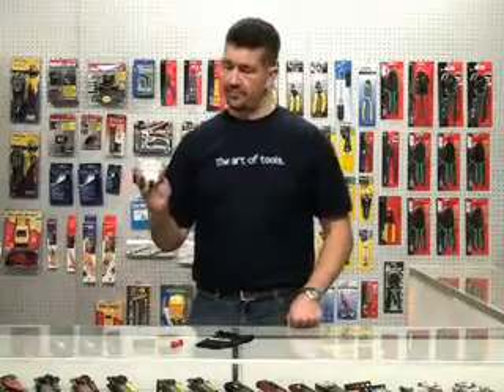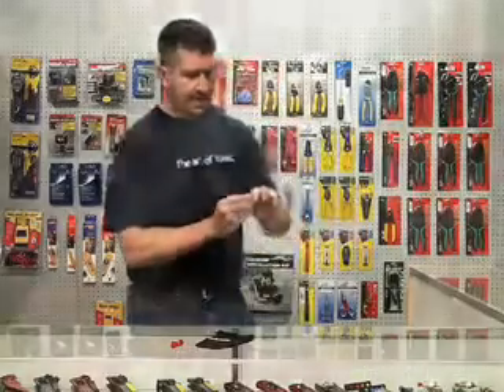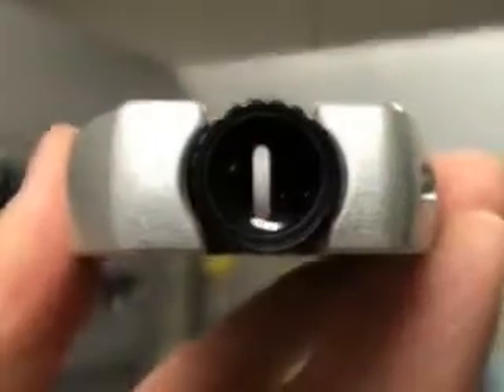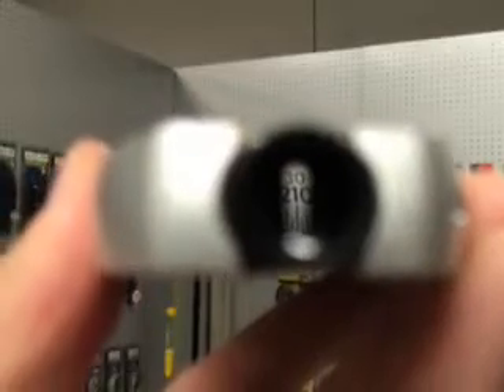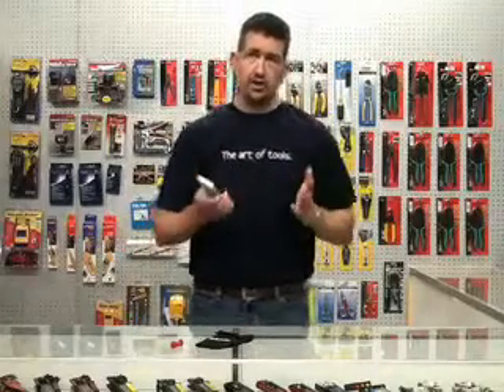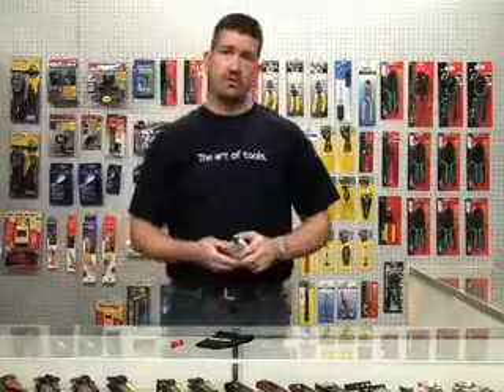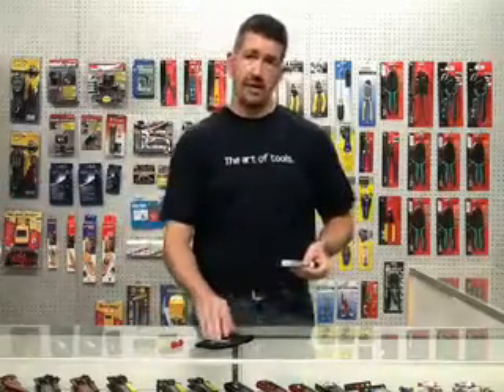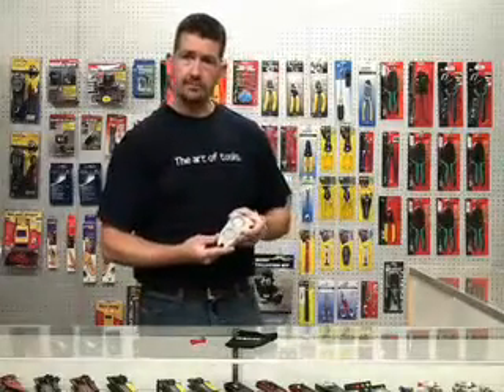Suunto Tandem Sight Survey Compass & Clinometer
The Suunto Tandem is a great tool for finding exactly where your satellite needs to go!